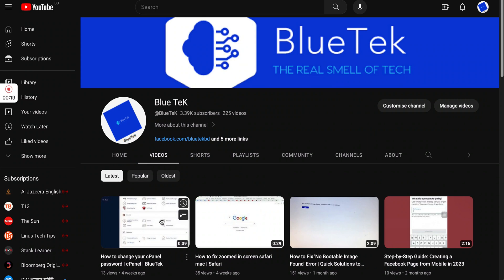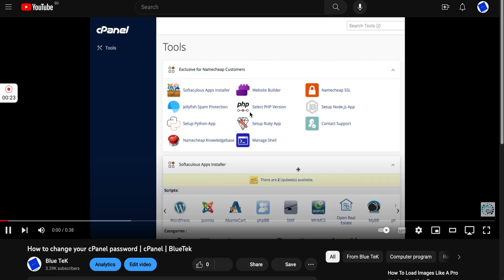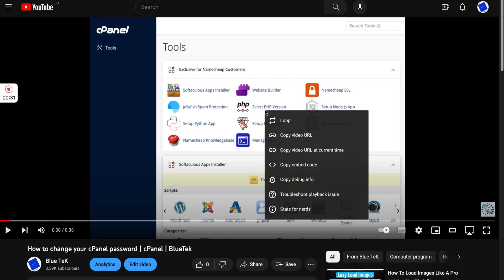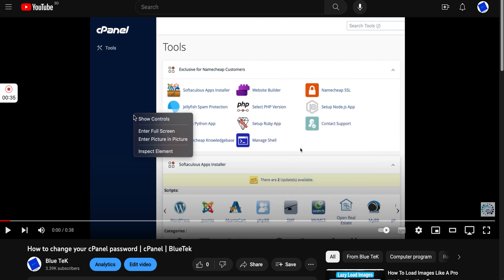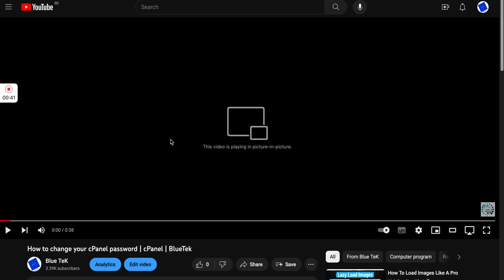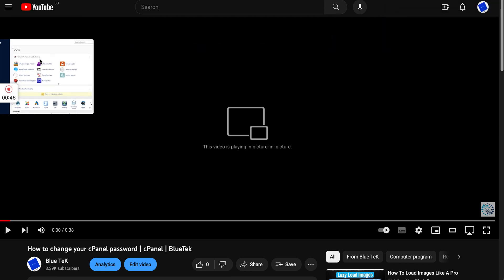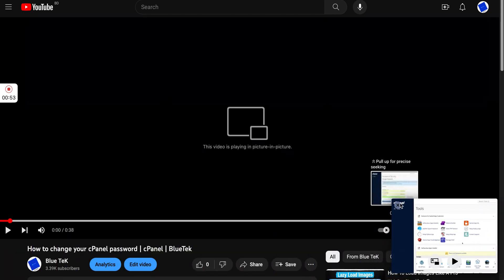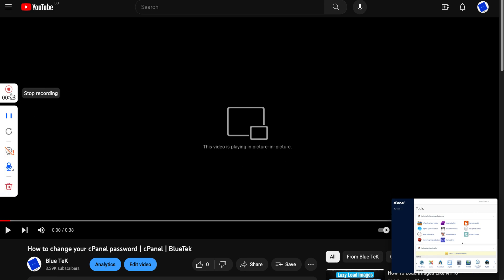How to enable picture in picture for YouTube on your Mac 2023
In this video, we'll show you a handy trick to enhance your YouTube viewing experience on Safari! Learn how to use Safari's Picture-in-Picture (PiP) mode to watch your favorite YouTube videos while multitasking on your Mac or iOS device. PiP mode allows you to keep a floating video player on top of other applications, so you can work, browse, or chat, all while enjoying your YouTube content. We'll walk you through the simple steps to enable PiP mode and make the most of it.

Don't miss out on this fantastic feature that can boost your productivity and entertainment at the same time! Watch the video now and become a PiP pro on Safari!